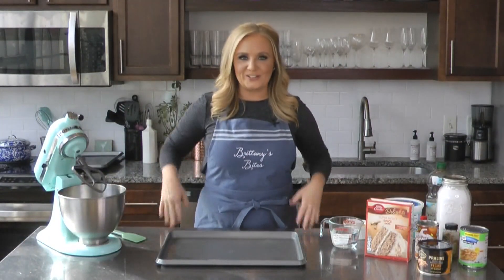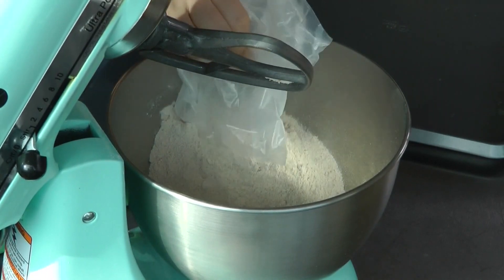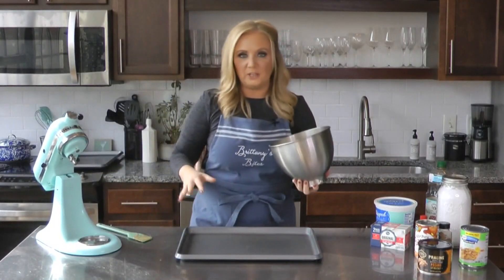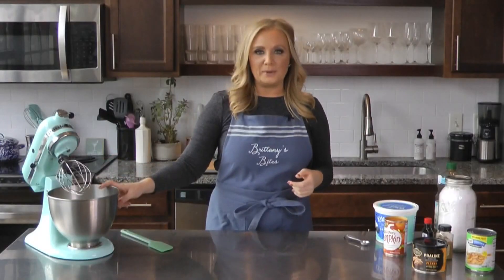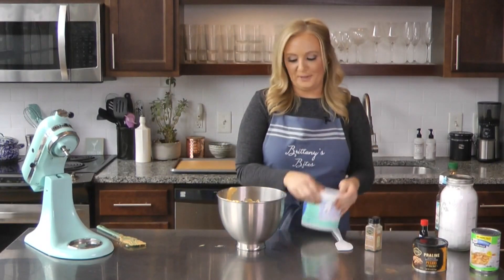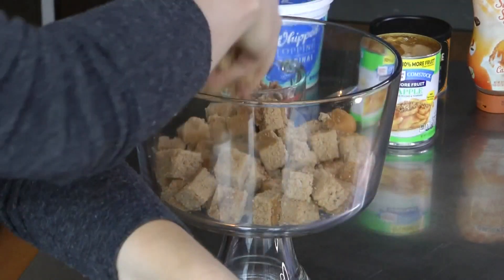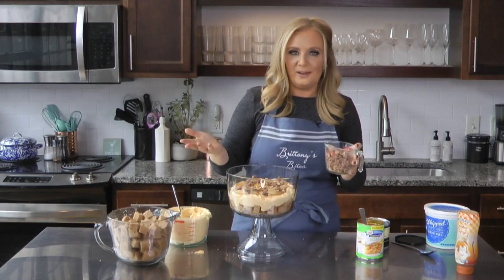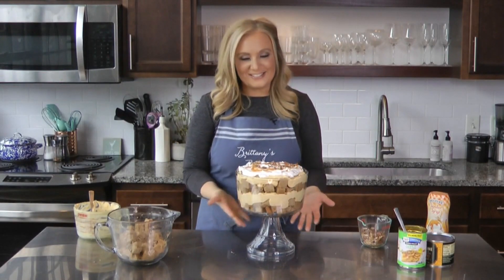Brittany’s Bites: Thanksgiving trifle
Thanksgiving is right around the corner! This week, Brittany shows you how to make the perfect Thanksgiving Day dessert that is sure to impress!